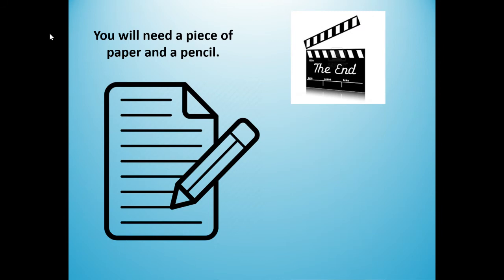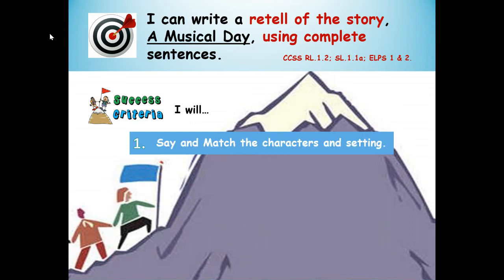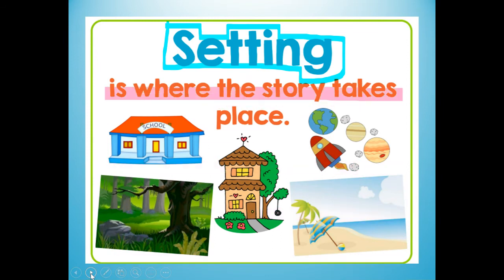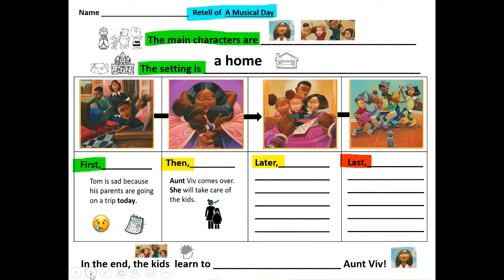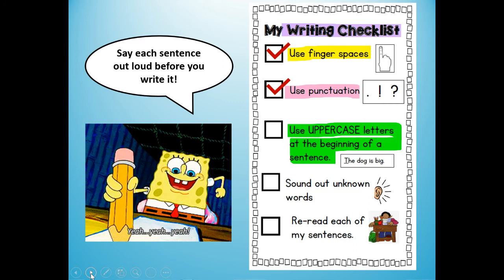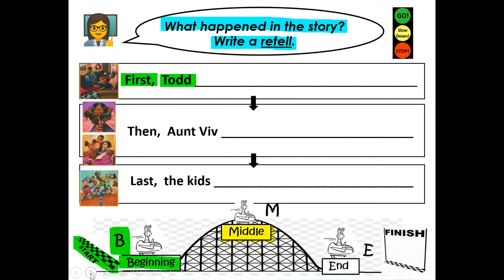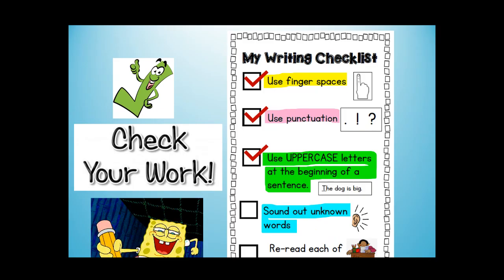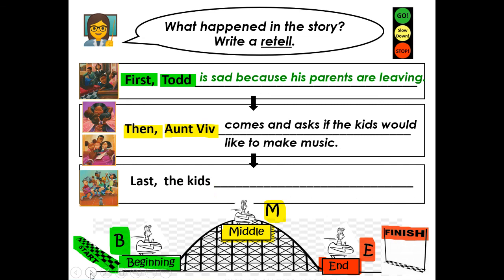First Grade Journeys' Lesson 8 WRITE A RETELL of A Musical Day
This power point lesson has a learning target and success criteria.  The lesson reviews the main events of the story-- having the students say orally the characters, setting and sequence.  From there, students are given a writing checklist and sentence starters on a graphic organizer-- First, Then, Last.  I made this lesson with a lot of supports/ scaffolds like pictures and sentence frames along with reviewing/ rehearsing the story outloud before writing.  It also has a checklist and anchor charts with pictures.  I amde this lesson for all students-- especially visual learners and English Language Learners (ELLs).  I also use the Step Up to Writing colors/ traffic signal where Green = Go!  Say what happened at the start of the story; Yellow = Slow Down!  Say what happened in the middle of the story; Red = Stop!  Say what happened at the end of the story.